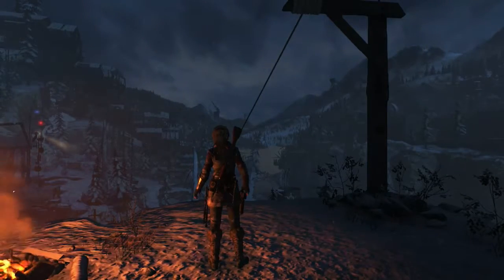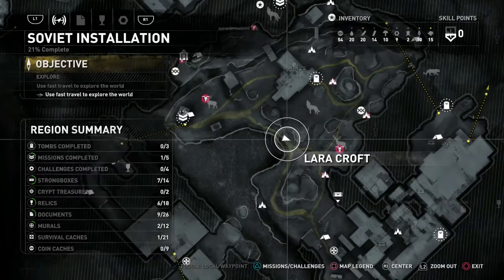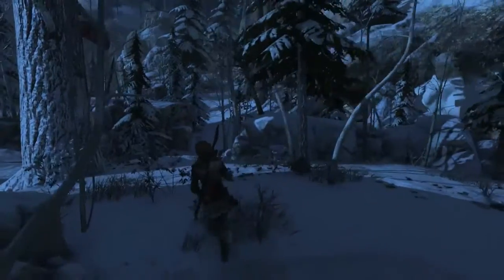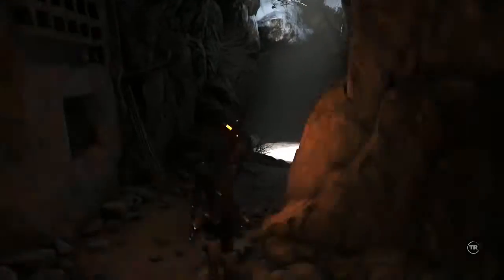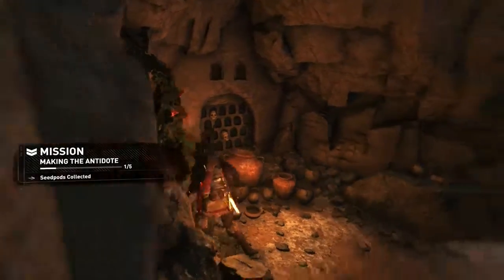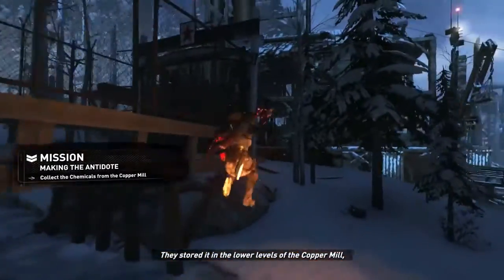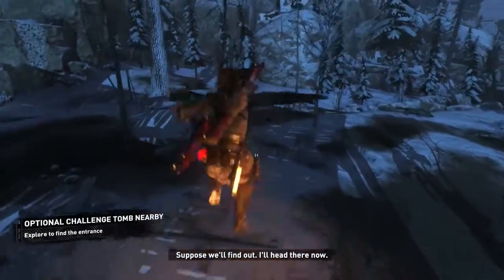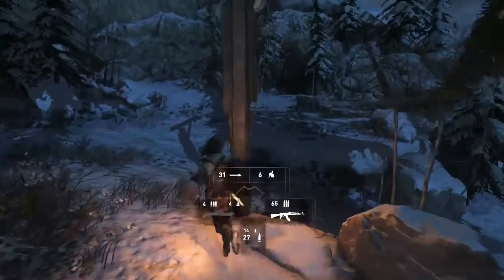Rise of The Tomb Raider (PS4) – DLC Baba Yaga Part 2 SPlay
We continue our journey through the dlc story mission of Baba Yaga: Temple of the Witch from Rise of the Tomb Raider! This time we must collect a couple of things throughout the map in order to create an antidote!